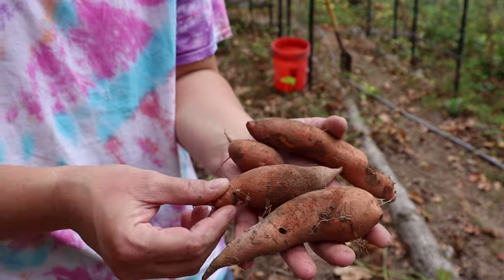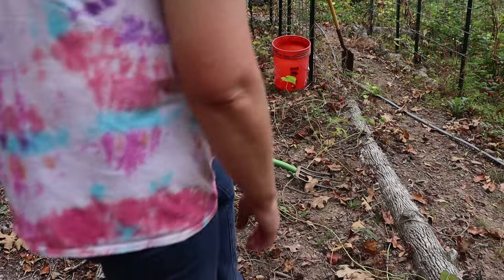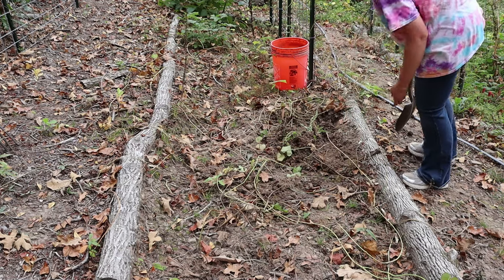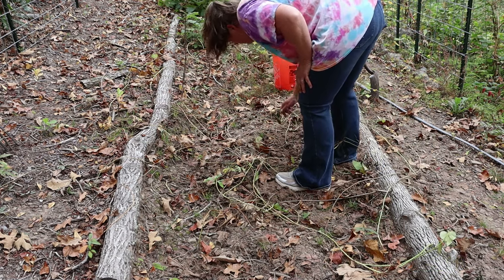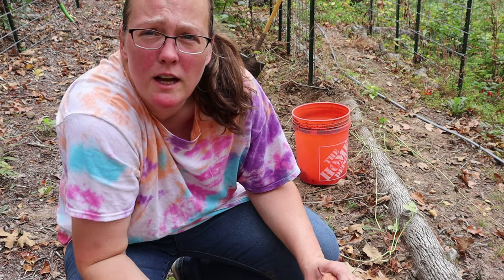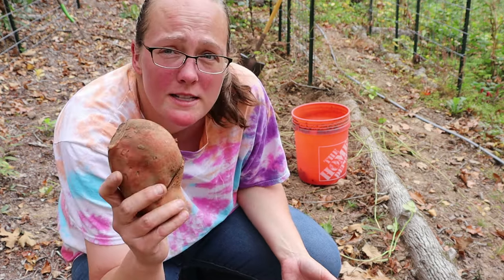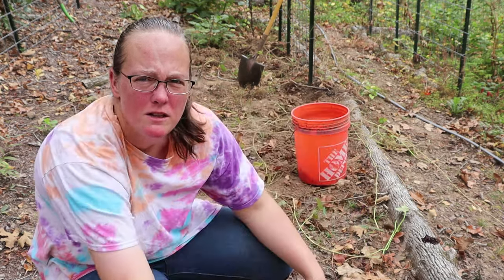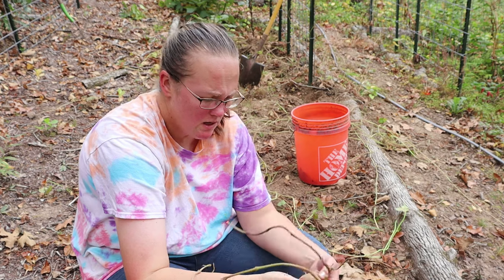Sweet potato harvest - Zone 8 gardening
for random homestead pictures and topics